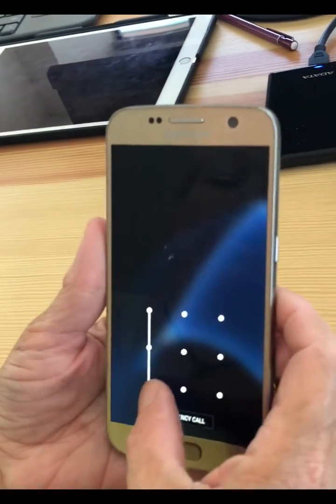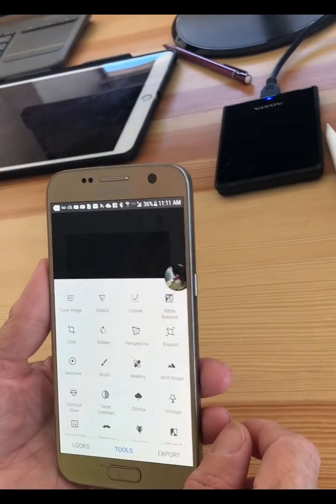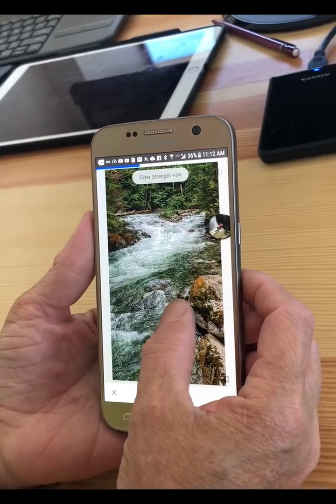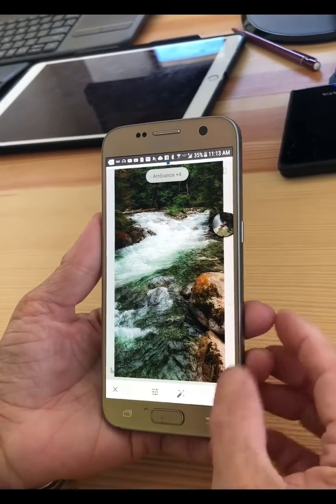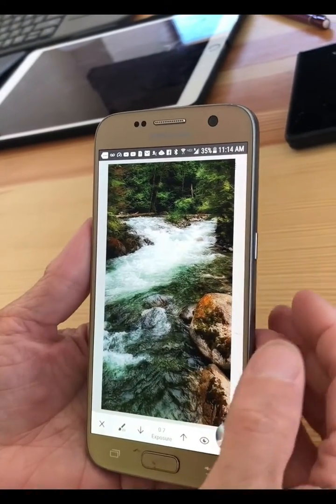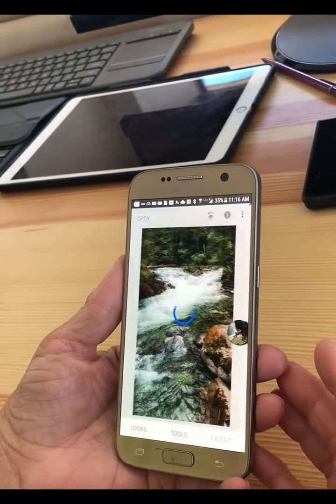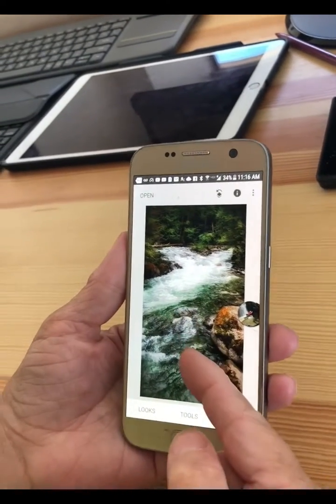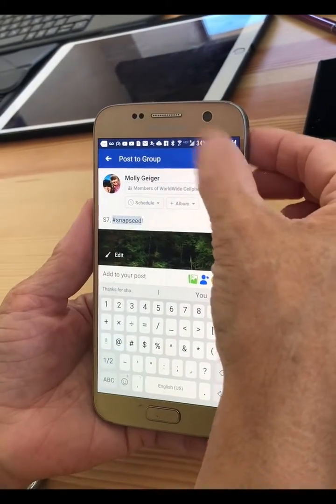Cellphone Photography University Sample Snapseed Basic Editing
Here is Molly with a short video on how to use the basics on Snapseed to edit you pics on your cellphone and publish to our Facebook group.